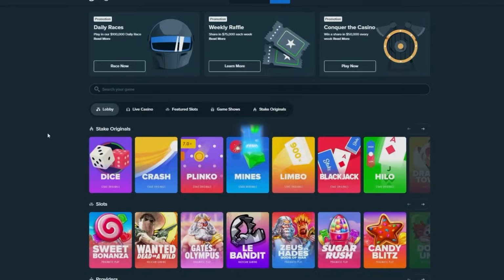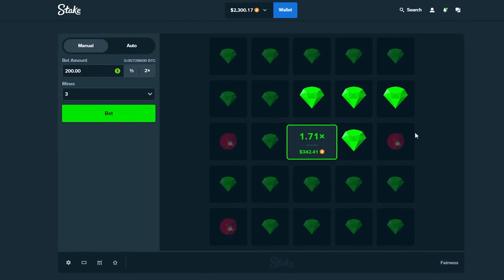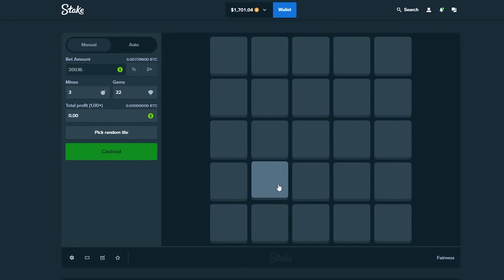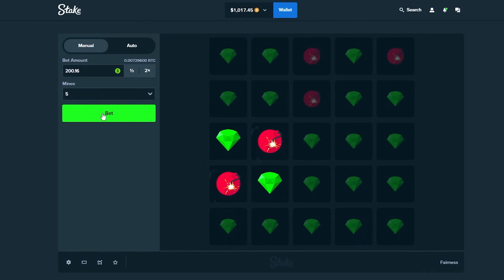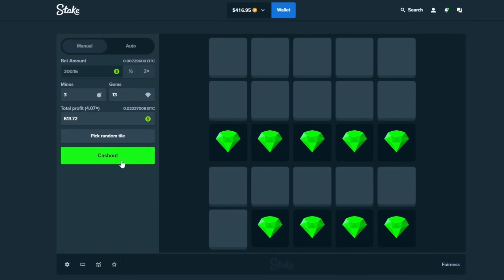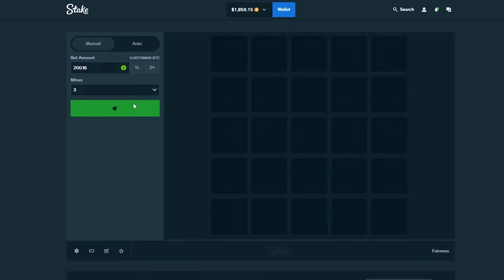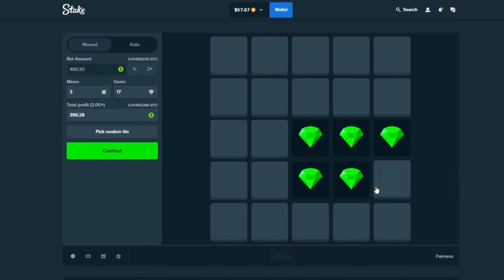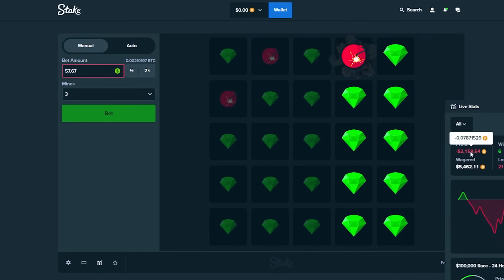MY BIGGEST BETS ON STAKE MINES